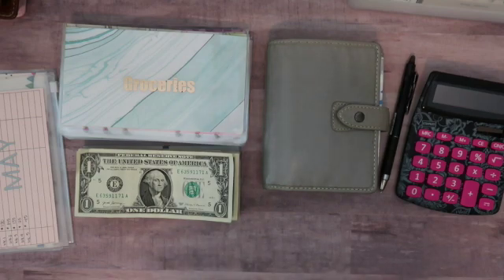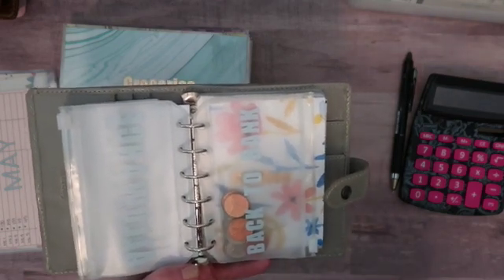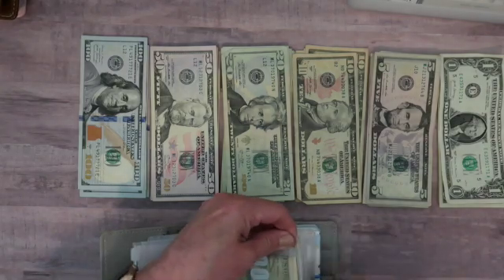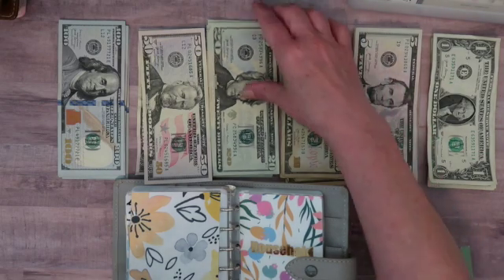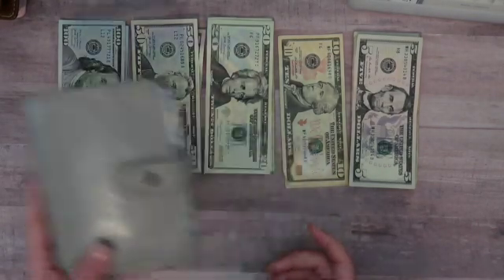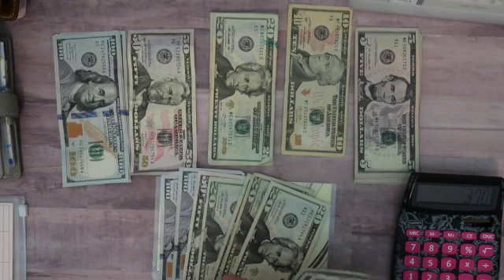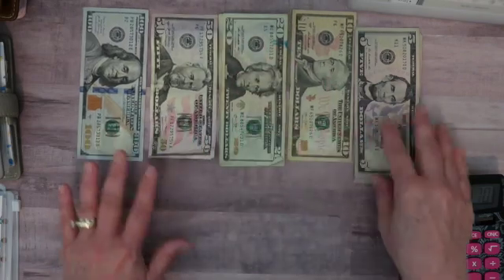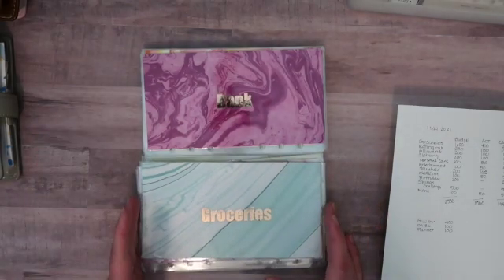MAY WEEK 1 CASH ENVELOPE STUFFING| OVER $1400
MAY WEEK 1 CASH ENVELOPE STUFFING
Cash stuffing $1400 for the first 2 weeks of May!

Product that I love:
The Ruthless Elimination of Hurry by John Mark Comer

Fetch Reward’s App Code 72G2X
You will receive an additional 2000 points when you scan your first receipt as will I as a referral reward

 flipp App-local ads and sales, great app to save time and money when you shop!

Antner A6 PU Leather Notebook Binder Refillable 6 Ring Binder for A6 Filler Paper, Loose Leaf Personal Planner Binder Cover with Magnetic Buckle, Pink
by Antner Direct

Erin Condren If you have not purchased from Erin Condren, you can use the link to save $10.00 off your first order.